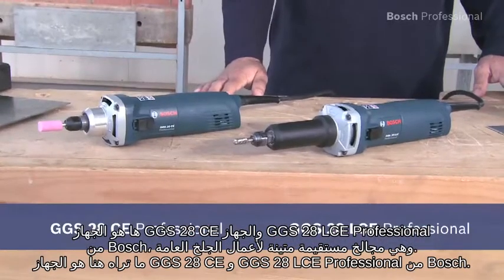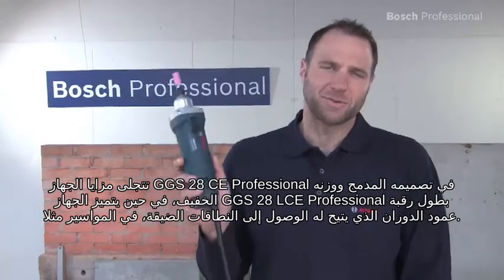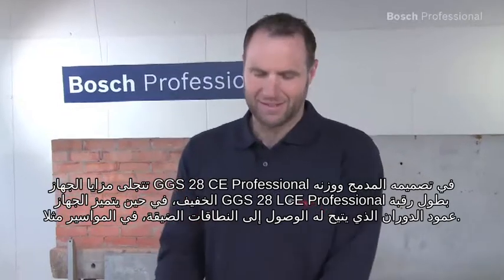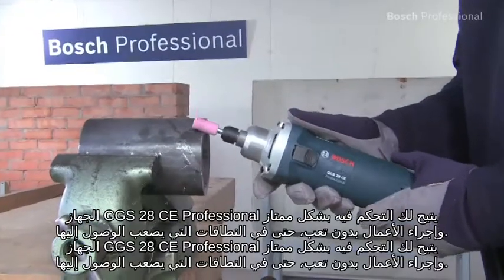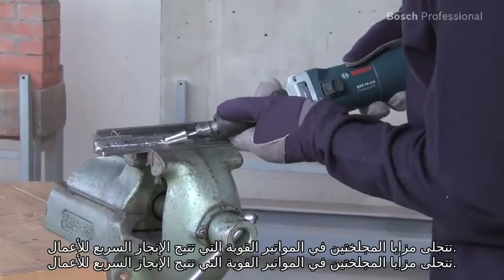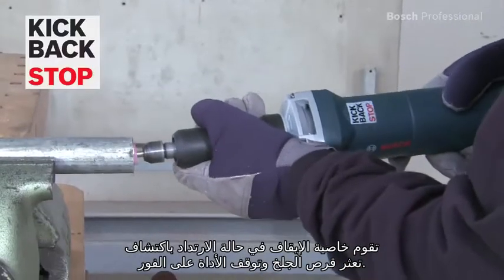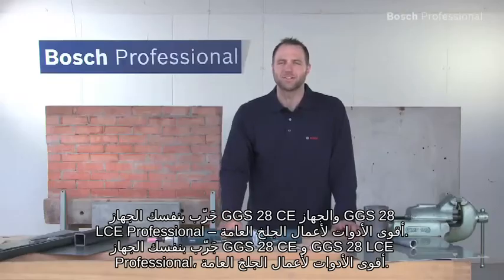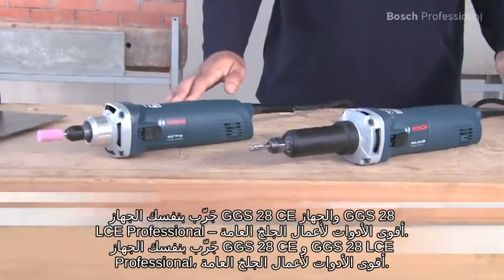المجلخة المستقيمة من بوش - GGS 28 CE Professional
تتيح المجلخة المستقيمة GGS 28 LCE Professional تحكما مثاليا لإجراء أعمال الجلخ الصعبة، حيث تشتمل على محرك قوي 650 واط لإنجاز العمل بسرعة مع خاصية بدء التشغيل السلس وبريمة الجلخ (الطويلة) الممتدة – وهي عِدة مثالية للجلخ في المواضع الضيقة فضلا عن خاصية الإيقاف في حالة الارتداد والتي تقوم باكتشاف حالة تعثر حجر الجلخ وعندئذ تقوم بإيقاف العِدة على الفور – لتوفير حماية عالية للمستخدم.,,تشتمل على:,- محرك قوي 650 واط لإنجاز العمل بسرعة مع خاصية بدء التشغيل السلس,- بريمة جلخ طويلة ممشوقة – مناسبة تماماً للاستخدام في المواضع التي يصعُب الوصول إليها,- خاصية الإيقاف في حالة الارتداد: تقوم باكتشاف حالة تعثر العِدة وتقوم بإيقافها على الفور – لتوفير مستوى عال من الحماية للمستخدم,- تكلفة خدمة منخفضة بفضل الفحمات الكربونية المحسنة بشكل كبير,- نظام تثبيت سرعة الدوران الإلكتروني للحفاظ على سرعة ثابتة، حتى عند التحميل الشديد,- نظام إحكام شد جديد لتثبيت أحجار الجلخ بإحكام لضمان تنفيذ العمل بدقة,- تصميم مدمج عملاني لإجراء أعمال جلخ متنوعة,- فحمات كربونية للإيقاف الذاتي لتوفير مستوى عال من الحماية للمحرك,- تبريد مباشر لتحمل الأحمال العالية وضمان عمر افتراضي طويل,- الاختيار المسبق للسرعة على 6 مراحل بما يناسب الخامات المختلفة ,,المواصفات الفنية: ,السرعة بدون حمل 10.000 – 28.000 لفة/دقيقة,ملقمات تثبيت اللقم حتى قطر 8 مم,دخل القدرة الاسمي 650 واط,خرج القدرة 380 واط,قطر رقبة البريمة 43 مم,الوزن 1,6 كجم,الطول 375 مم,الارتفاع 75 مم,قطر الجلب الأقصى 8 مم,قطر أداة المجلخة الأقصى 50 مم,مساحة مفتاح صامولة الشد 19 مم²,مساحة مفتاح بريمة الجلخ 13 مم²,مفتاح ثنائي الاتجاهات